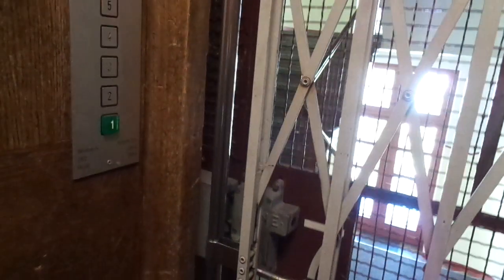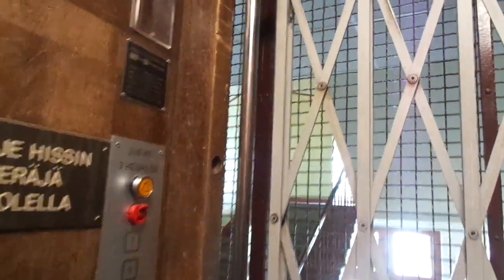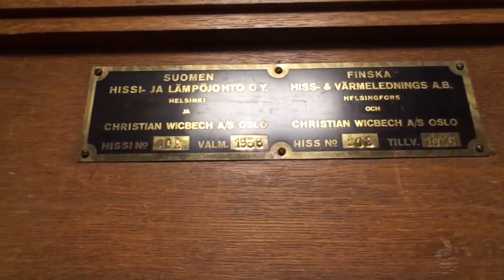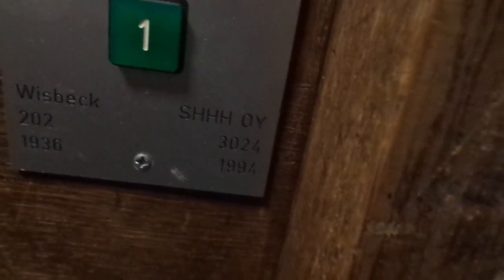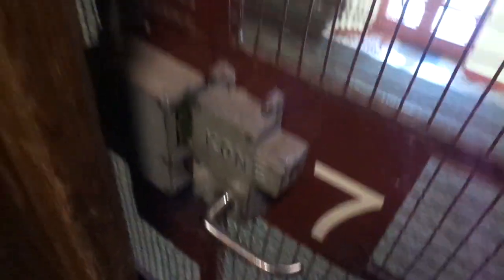Beautiful Rare Old 1936 Christian Wisbech (mb SHHH 1994) Traction Elevator@ Kustaankatu 4bA, HKI, FI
This residential building has got two staircases, and was completed in 1938. It is a rather rare one as it received Christian Wisbech elevators.

Location: Kustaankatu / Gustavsgatan 4bA, Sörnäinen / Sörnäs, Helsinki / Helsingfors, Finland

Brand: Christian Wisbech
Modernized by: SHHH
Type: Traction
Year installed/modernized: Late 1936 (Turning 85 years old in 2021); Completed in 1937 / 1994

Floors served: 7 (1, 2, 3, 4, 5, 6, 7)
Serial: 202
Capacity: 3 persons or 240 kg